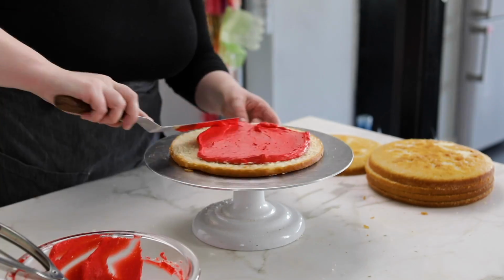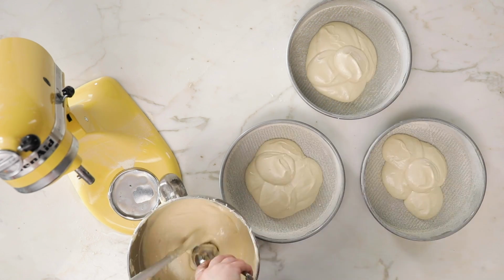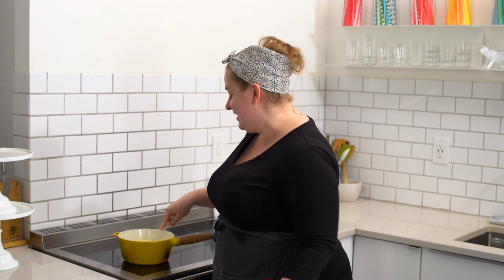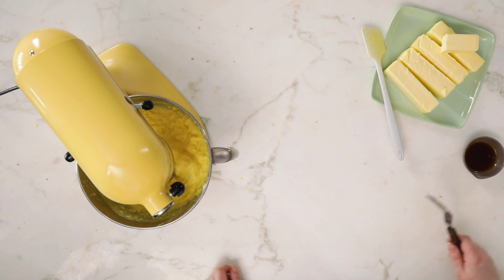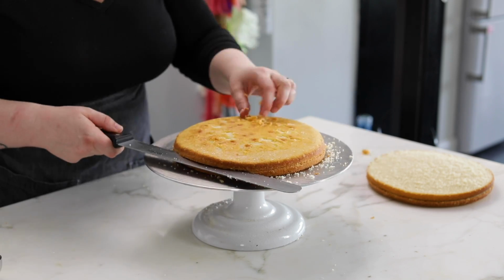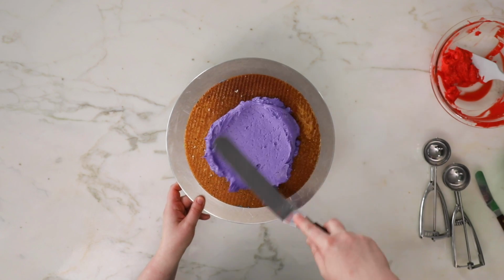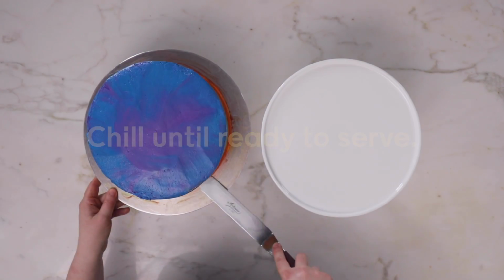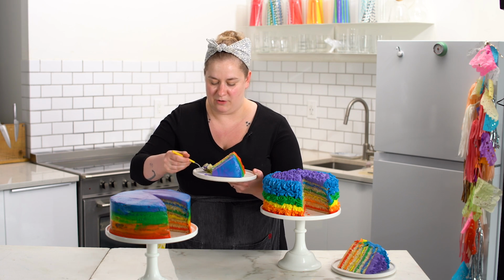Ombré Rainbow Cake | NYT Cooking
Erin Jeanne McDowell takes on the challenge of creating an epic rainbow cake. Most rainbow cakes call for coloring the individual layers of cake batter, but here, the frosting is tinted, creating an impressive rainbow inside each slice. Eat the rainbow with one slice of rainbow cake at a time.